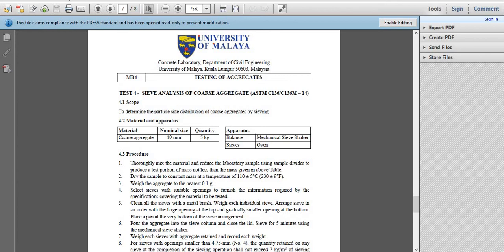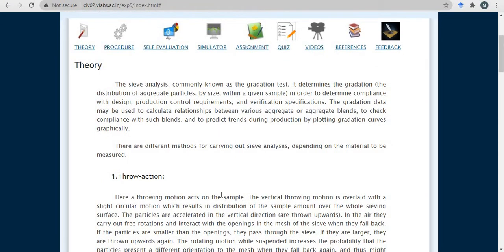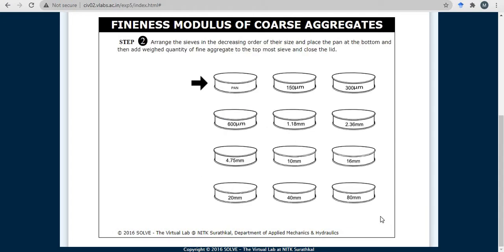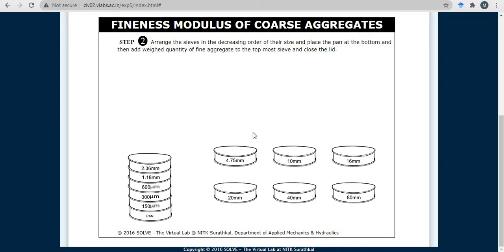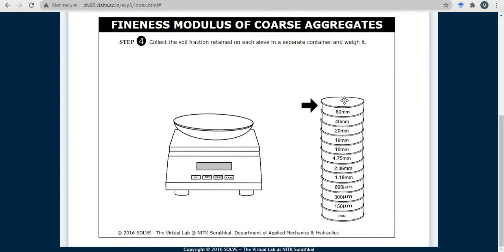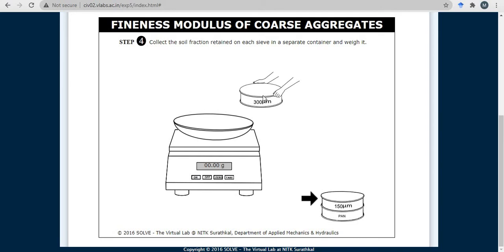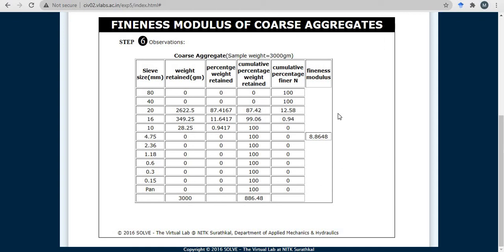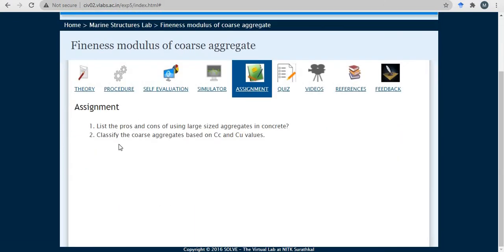6 Demo video for virtual lab Sieve Analysis of Coarse Aggregate